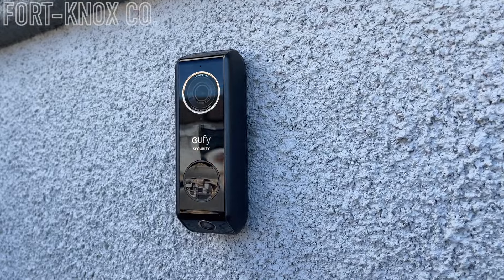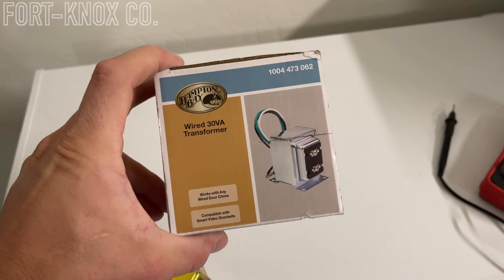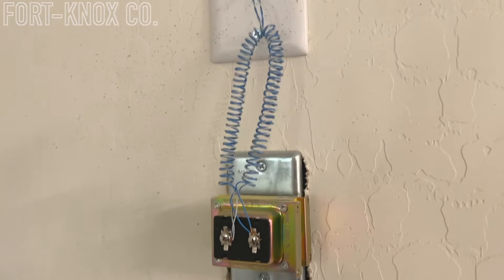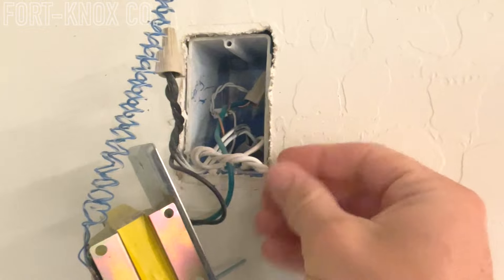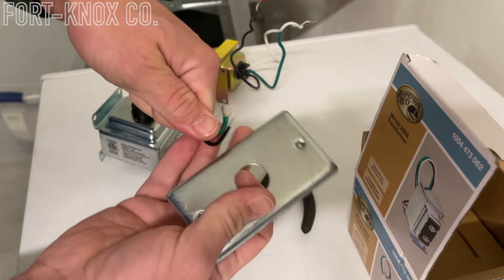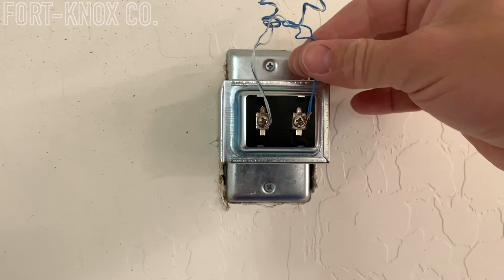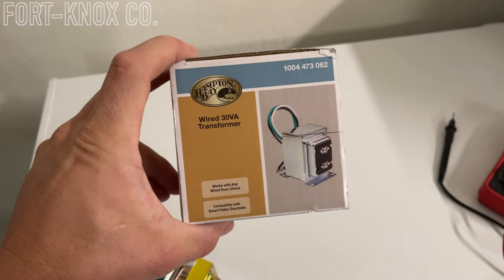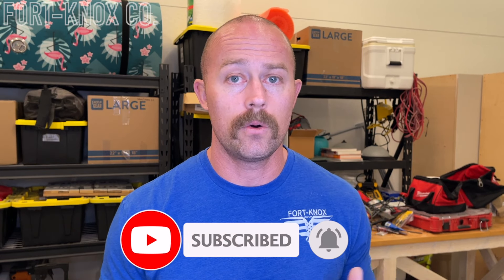Upgrade Your Doorbell Transformer For Your Video Doorbell | Ring Pro Doorbell Efuy Security Blink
Doorbell Transformer 16v 30VA For your Video Doorbell

Eufy Security Video Doorbell Dual Camera (Wired)-

Eufy Security Video Doorbell Dual Camera (Battery-Powered)-

Ring Video Doorbell Pro 2 (wired)-

Ring Video Doorbell 3 Enhanced-

Blink Video Doorbell-

Wall plate with small hole:

Wall plate with large hole:

If you have a video doorbell or are thinking about getting one you will probably need to upgrade your current doorbell transformer. I know this may sound complicated but it is something you can do yourself. I'll show you just how easy it is and there's links above on where you can get the correct parts. You most likely have a 16v 10VA transformer in your home now, and this will allow your video doorbell to work but not very well. You may experience problems with the connection and overall performance. That is because it's not getting enough power to create a strong connection. So by simply upgrading your doorbell transformer you can solve all these problems and start enjoying all those cool features on your doorbell and have some reliability.  ENJOY!!